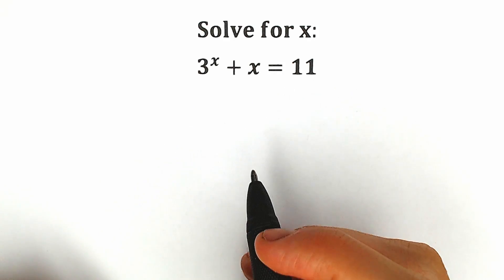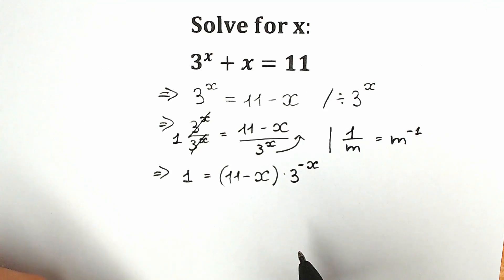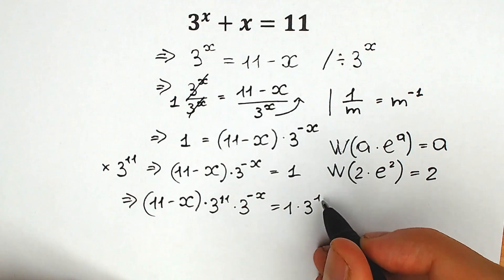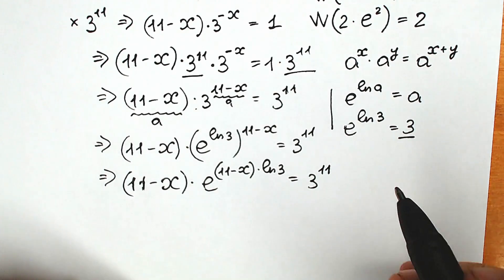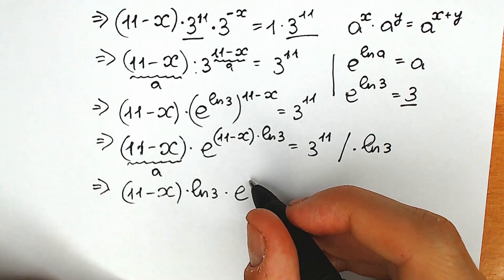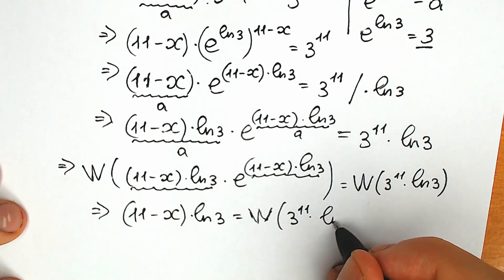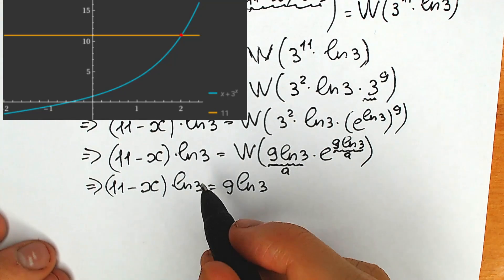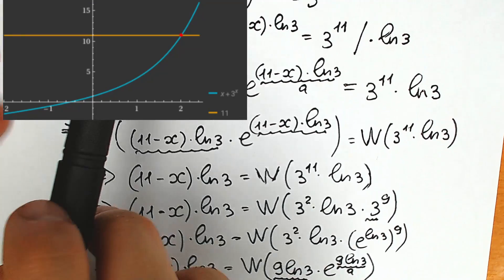A great advanced math problem | German Olympiad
A nice math olympiad problem. Can you solve for x?

For 3 years, the channel has been releasing math videos, around 540 videos in total. Thanks to your support, likes, and comments, I, as a teacher, continue my journey on YouTube. Thank you to everyone who supports this video content. Have a great day!